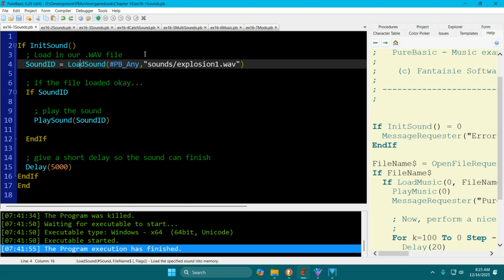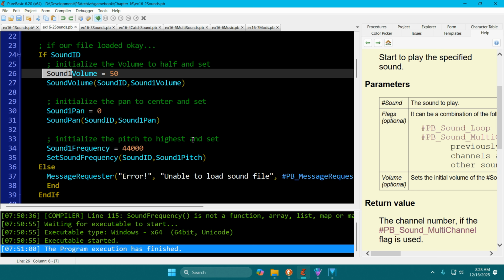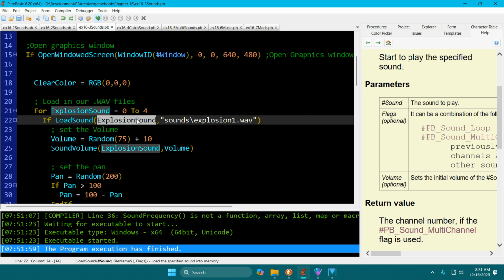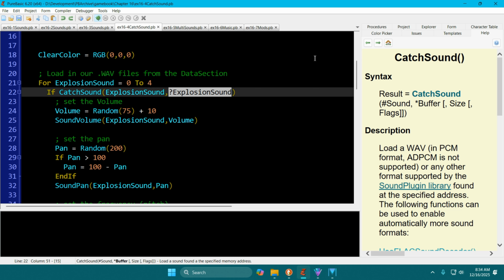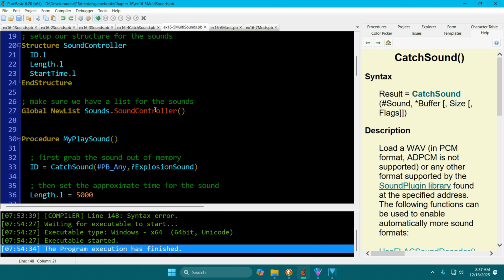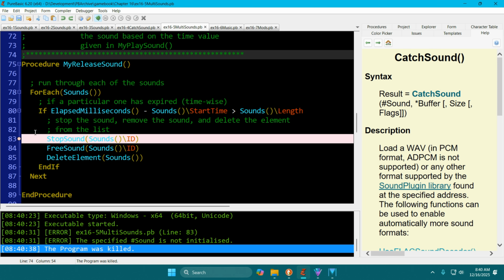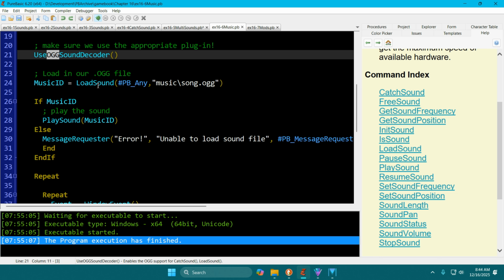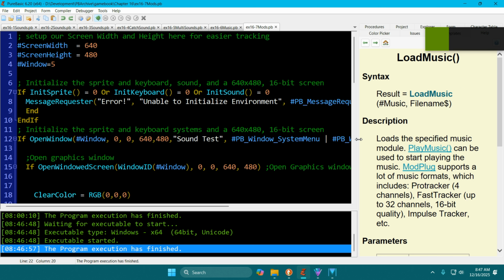Arcade Game Chapter 16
Chapter 16 is all about Sounds, Explosions, background music